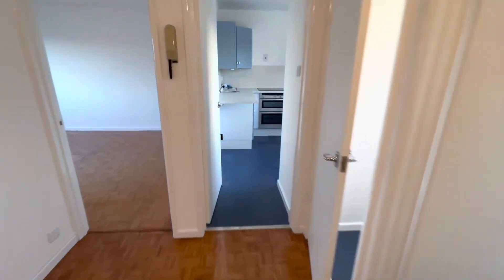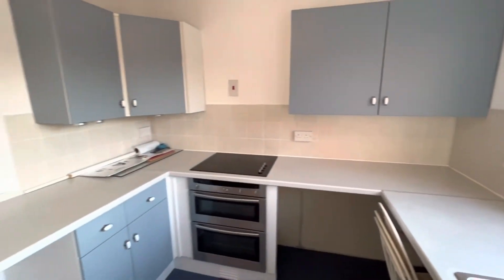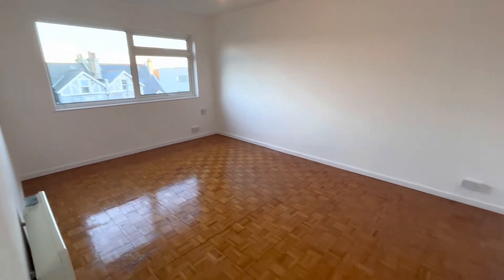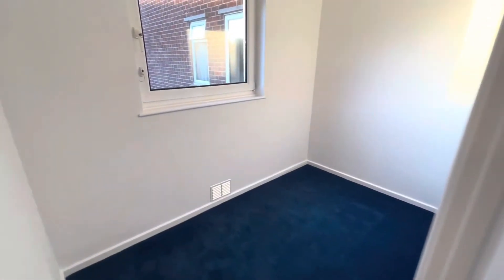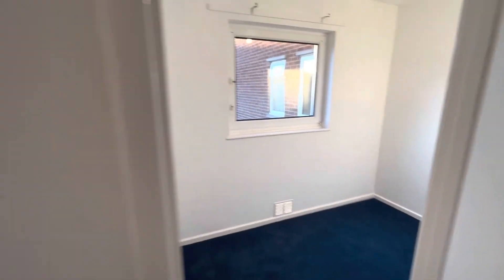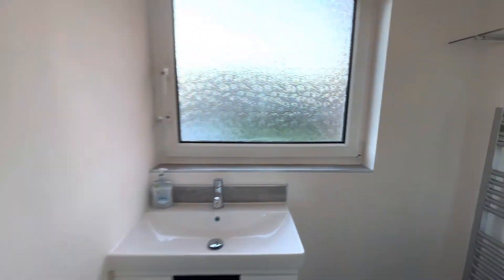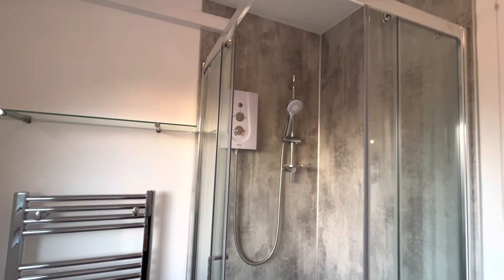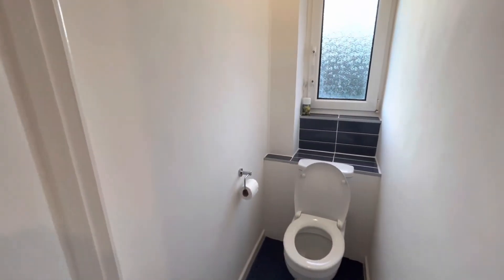TOLET | Rectory Close | Hastings (LET)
This three bedroom, first floor apartment is located in Silverhill within close proximity to an array of shops, a 5 minute drive to a main line train station with direct links to London Charing Cross and St Leonards sea front.